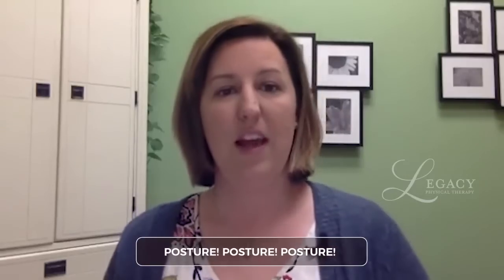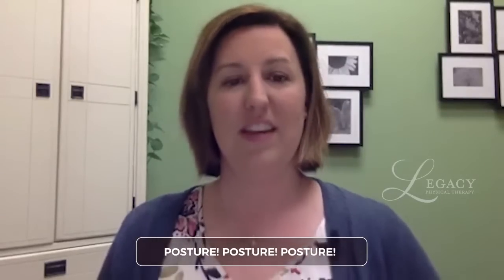5 Tips For C-Section Recovery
Have you recently had a c-section or are planning to have one? If so, check out this video for 5 tips to help you recovery faster.

Video Chapters:
0:00 Logo sting
0:39 Clearing the misconceptions
1:37 Introduction to the 5 Steps of C-Section Recovery
1:43 Tip 1: Get moving
2:35 Tip 2: Posture! Posture! Posture!
4:05 Tip 3: Find your breath
4:55 Tip 4: Relax the pelvic floor
5:50 Tip 5: Eating fiber and stay hydrated
6:36 Bonus Tip 1: Eat nutrients & proteins to heal appropriately
7:22 Bonus Tip 2: Support your abdomen if a cough/laugh/sneeze is coming

👉🏻 FREE RESOURCES Visit Our Resources Section on our Website for immediate help with your condition: Free Guides Legacy Physical Therapy St. Louis And St. Peters Missouri - Legacy Physical Therapy